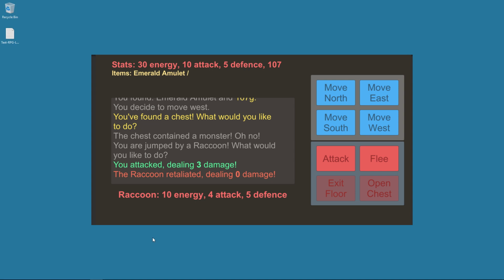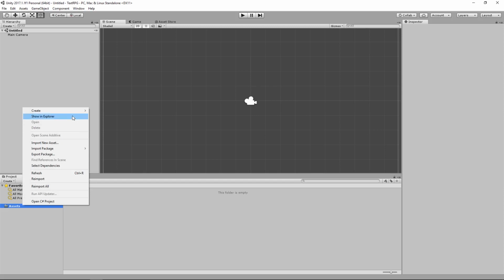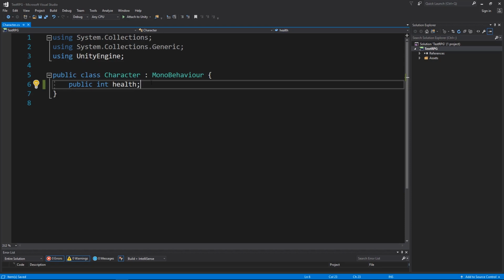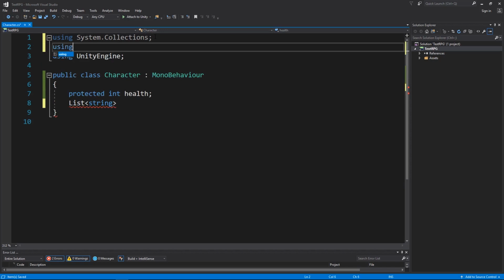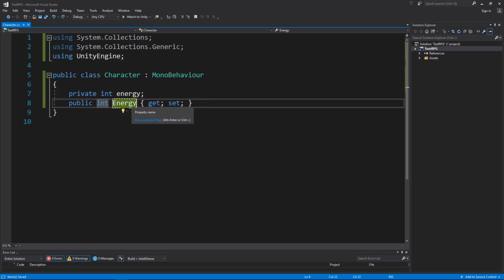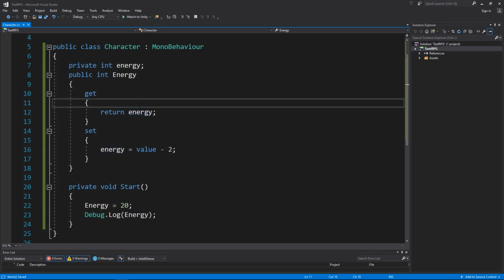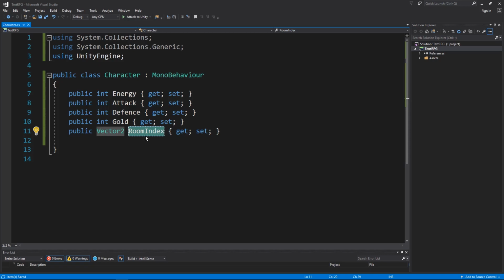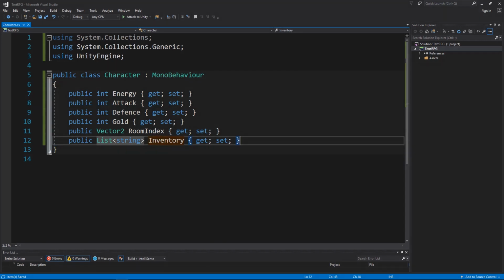Build a Text-Based RPG in Unity Part 1 - Creating the Character Class